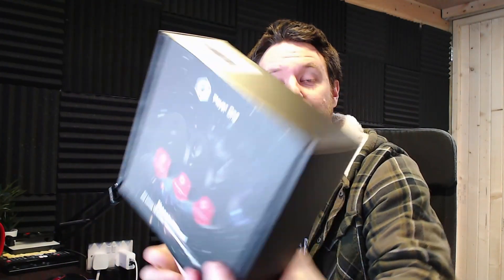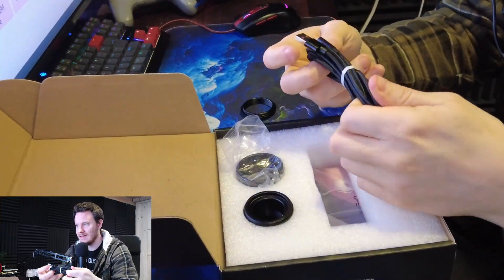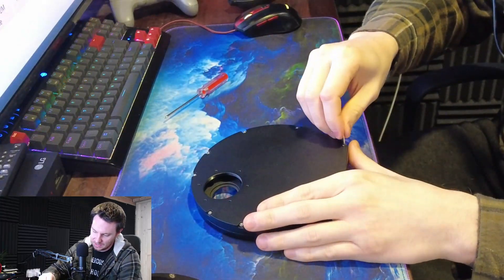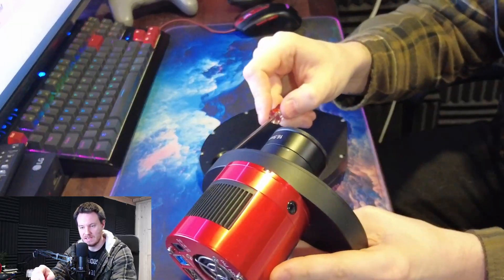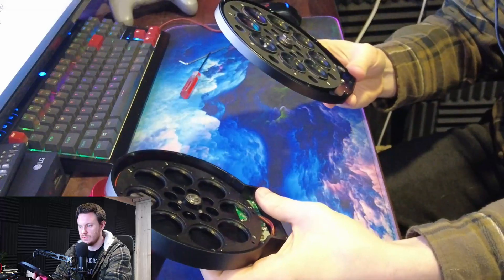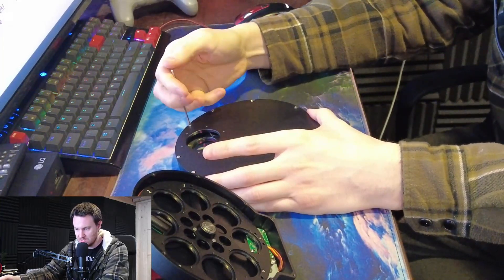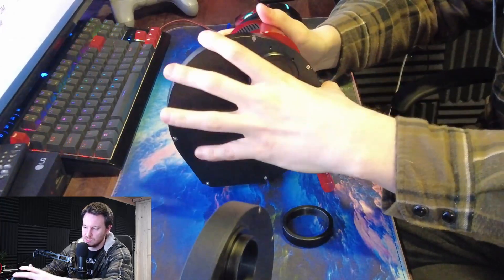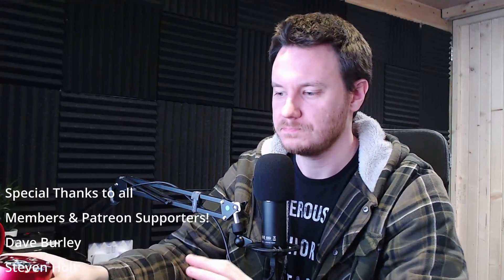I'm Changing My Filter Wheel! - Player One Phoenix EFW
Just a little unbox & install video for my new filter wheel! - Looking forwards to using this a little later in the season! :-)